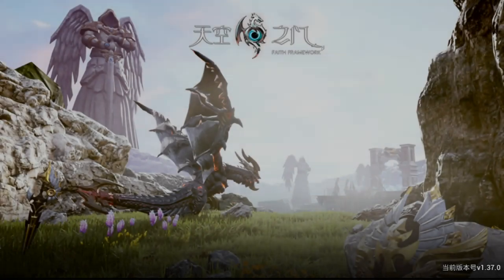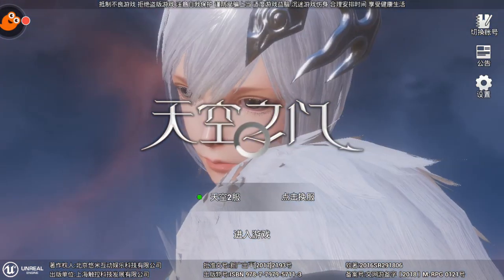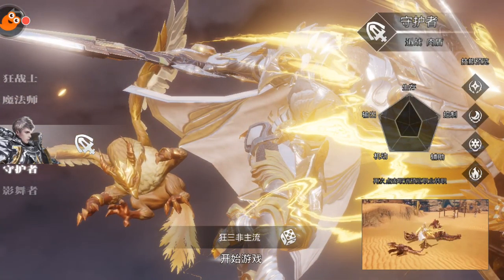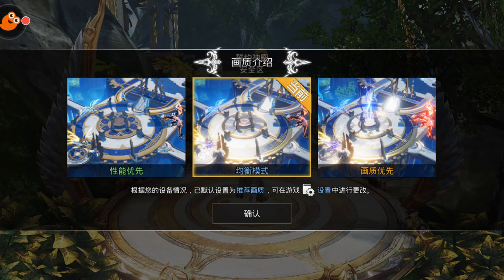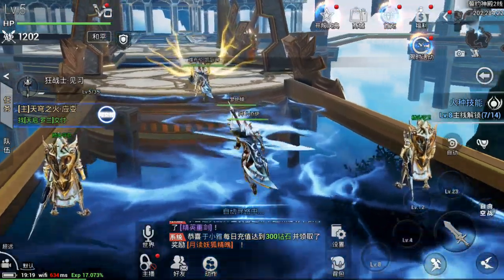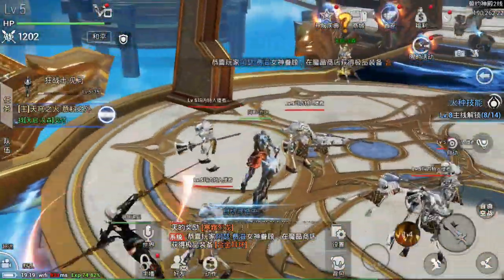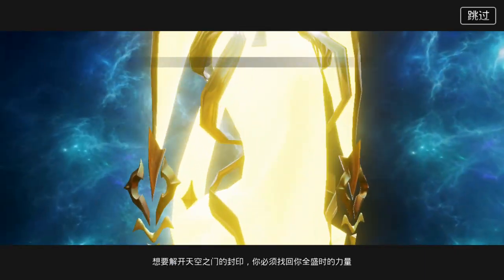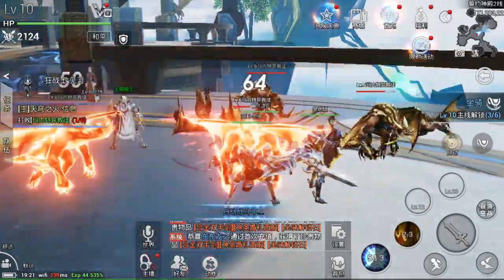Sky Gate gameplay review- open world MMORPG using Unreal 4 engine!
App Store: not yet released
Size: 1.35 GB